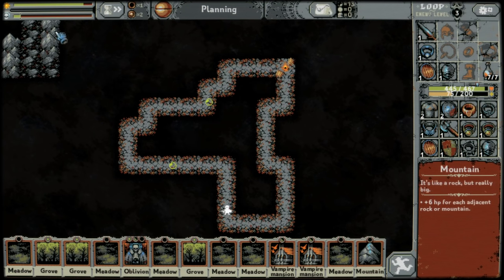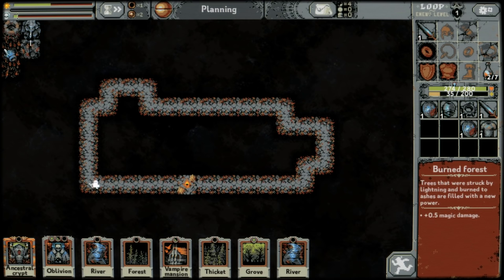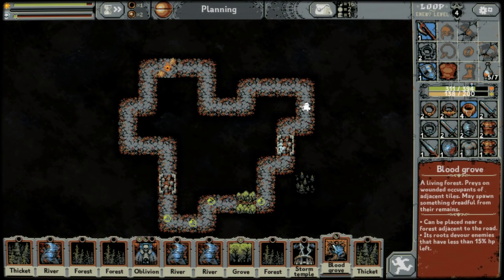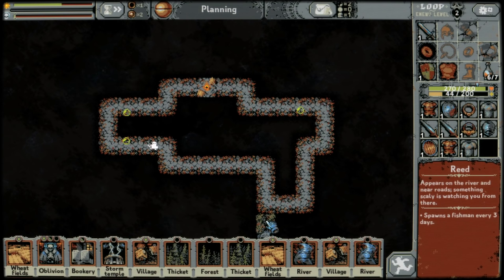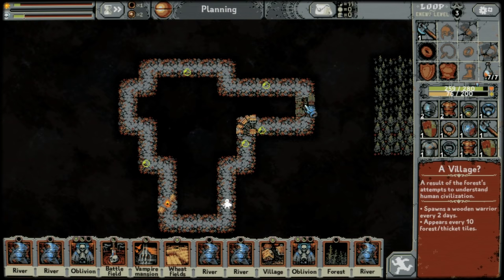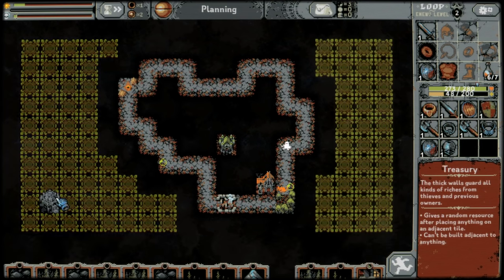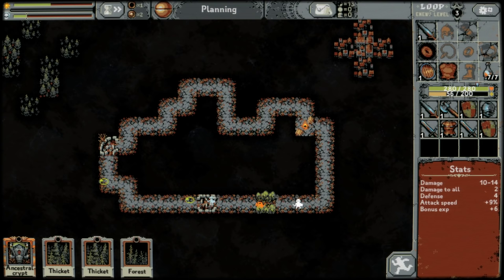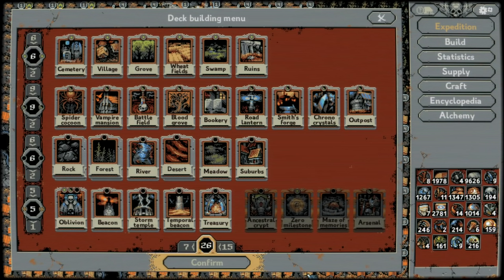All Loop Hero Tile Combos, Card Combos, Secret Enemies, Interactions, Land Combos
Loop Hero tile combos are really cool. There are a lot of different tile combinations and synergies.

If you make a 3x3 rock / mountain area it turns into a mountain peak giving HP.

Putting meadows next to literally anything will turn it into a blooming meadows, increasing the HP per day from 2 to 3.

If you put Battle Fields near eachother, overlapping roads turns into Blood Paths which can spawn Blood Clots, on top of treasure chests.

Storm Temples can burn thickets or forests and turn them into burned forests. Simply place a storm temple and then place forests in a line out in any direction from the storm temple.

If you put a village directly next to a vampire mansion then it will turn into a ransacked village which can spawn up to 4 ghouls. After 3 loops the ransacked village turns into count's land which is a better version of a village.

For every 10 mountains or rocks you place, a goblin camp will be spawned, which spawn's a goblin enemy every day.

If you place a swamp next to a goblin camp it will turn it into a Goblin Lookout which will add a goblin archer to nearby battles.

You have to place blood groves next to a forest or a grove. Once you place it, if you remove it's pre-requisite building with an oblivion it will turn into a hungry grove, which is stronger and attacks the hero periodically.

If you place a wheat field next to a village then use oblivion on the village, the wheat field will turn into an overgrown field, which spawns field of blades enemies in nearby battles. You can also get overgrown fields by placing a wheat field next to "a village?"

If you place rivers next to the road it creates reeds which spawn fishmen every 3 days.

If you place a river next to a desert or a sand dune you get an oasis which reduces the players attack speed by .5% and all other creatures attack speed by 1%

If you place a river next to a battlefield it will turn into a shipwreck which spawns a siren every day.

Every 10 forests or thickets you place will spawn "a village?" which spawns wooden warriors every 2 days.

Every 6 items given to a smith's forge spawn's a living armor enemy.

When bookery's run out of books they turn into abandoned bookeries. If the tiles in it's range overlap with a vampire mansion, then vampire mages will appear in nearby battles instead.

If you place abandoned bookery's near temporal beacons it will create watcher mages.

 Surround a treasury on all 8 tiles to get free resources and turn it into an empty treasury which spawns gargoyles randomly on the map.

If a suburbs is surrounded on all sides by suburbs it turns into a town, giving more xp.

If you use an oblivion card on a goblin camp right as a goblin gets spawned and hasn't moved onto a road tile yet, it will spawn a dark slime.